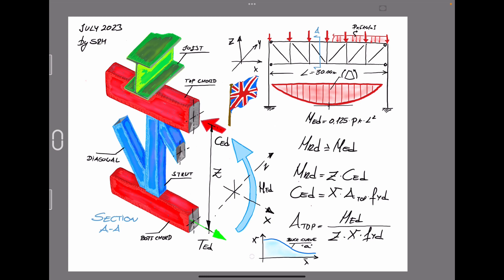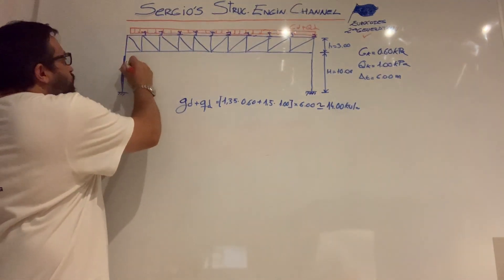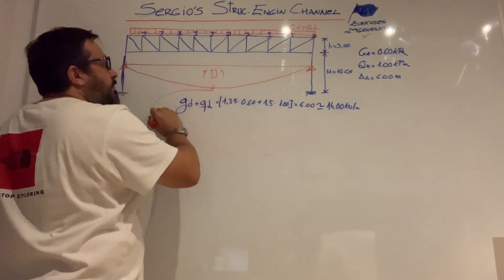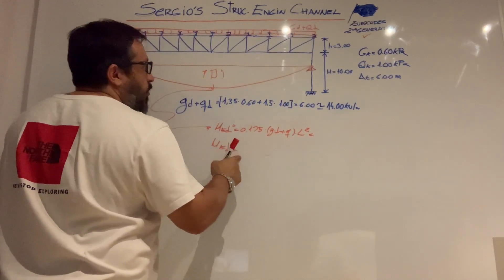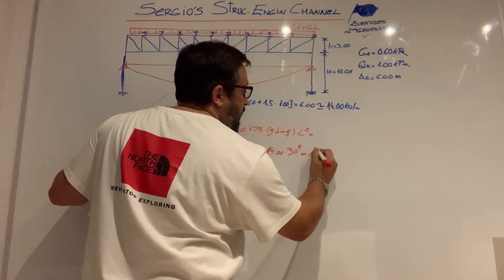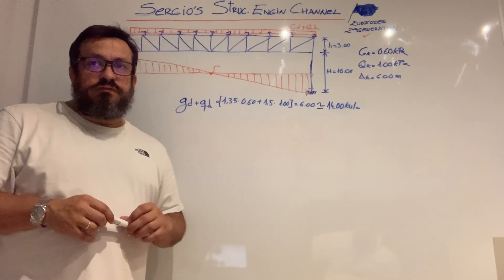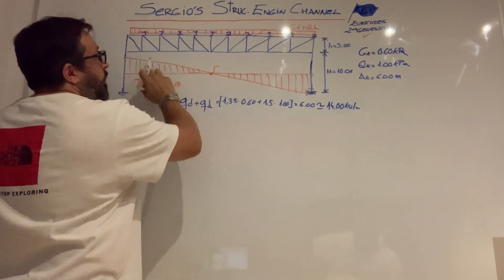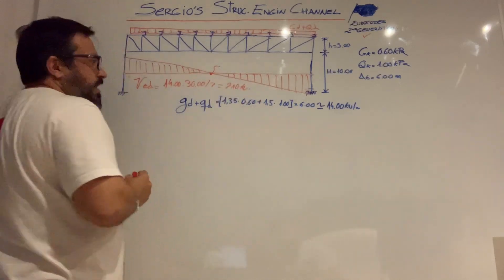Roof steel truss. PREDESIGN before software.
A 30.00 meters roof steel truss will be PREDESIGN by hand calculation. Principal elements truss elements like bottom and top chords will be defined in accordance with governing forces. Hand calculations will be compared with the output results provided by a commercial structural software.